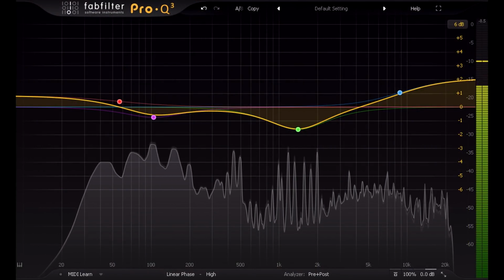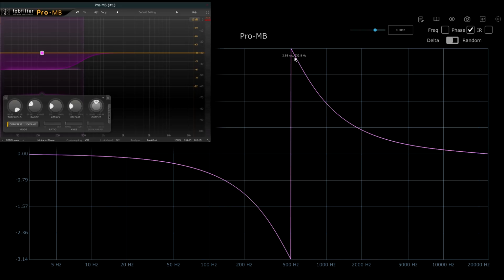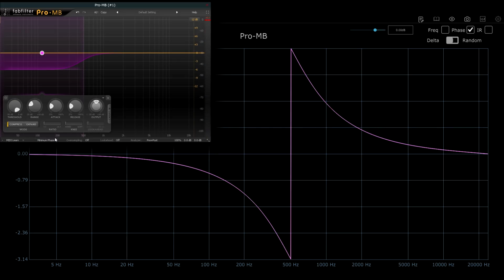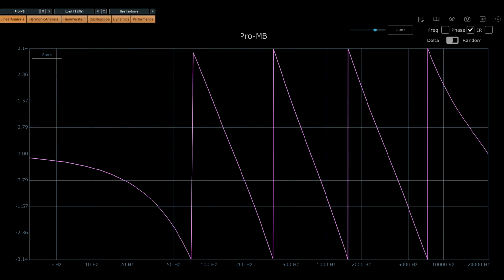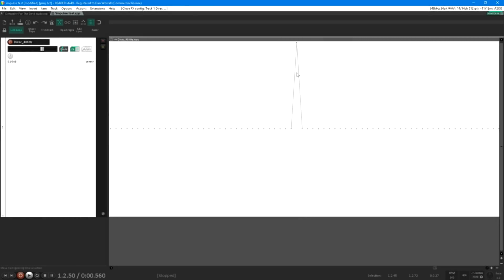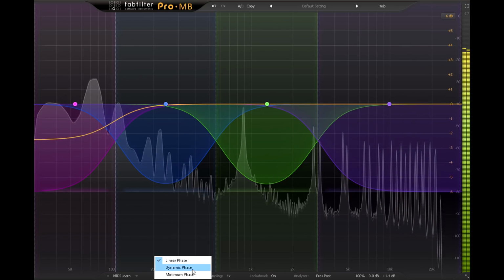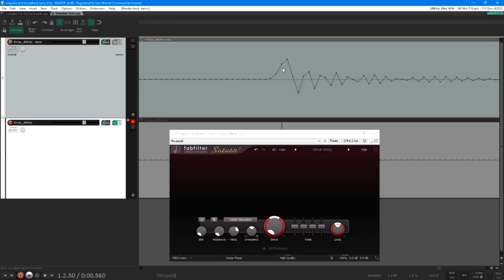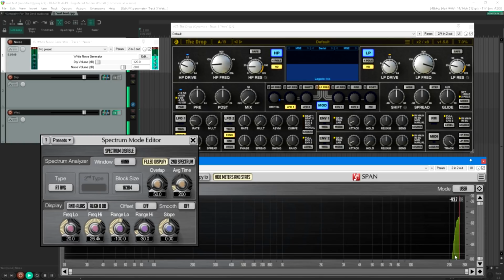Sympathy For The Devil (Linear Phase for Crossovers and Oversampling)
In which I clarify the seeming contradiction in my last video, and explain why I typically go with linear phase crossovers and oversampling filters, despite the diabolical ringing.